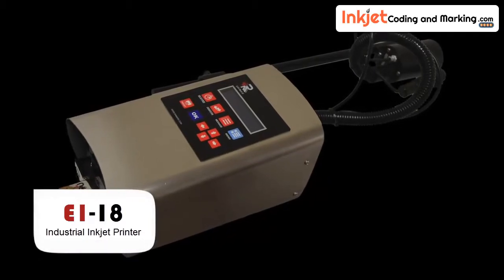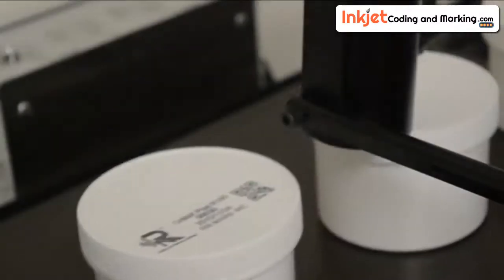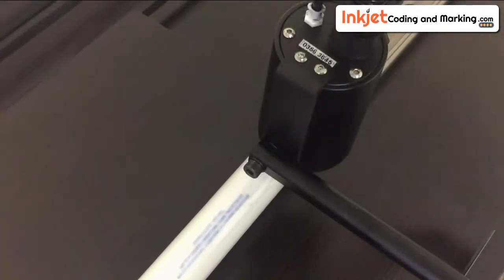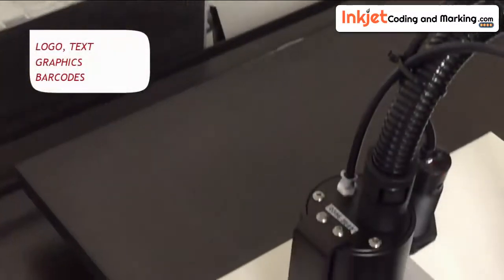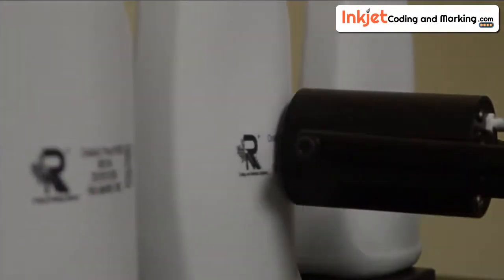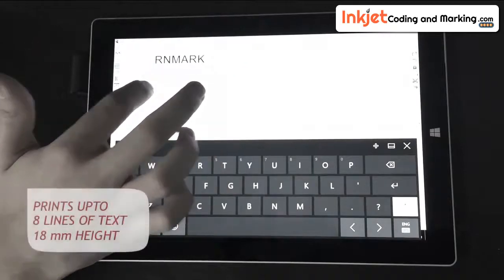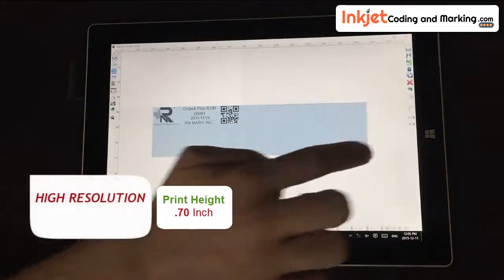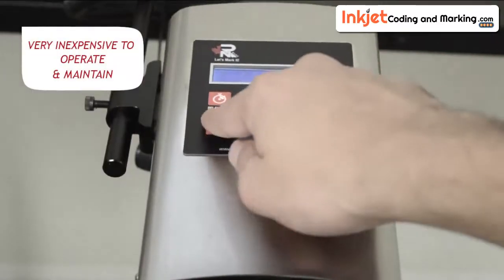Manufacturing Process - Coding Marking and Labeling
How the Manufacturing Process performs Coding Marking and Labeling

The Industrial Inkjet Coding and Marking Printer technology, is commonly found in most Manufacturing Plants and is an essential operation to any Manufacturing Process.
Achieve Lean Manufacturing benefits from easy to install printing systems that require minimal training and very low maintenance.

Further Improve your Lean Manufacturing Process with an Industrial Inkjet Printer for Quaity Control Marking, Track and Trace during Assembly Manufacturing, as well as direct product marking and Package Case Labeling

Thanks to the Piezo Inkjet Printer Head, you'll be Printing legible High Resolution Codes onto both porous and on non-porous surfaces, such as Plastic, Metal, Wood and Glass, Cardboard, Composites, Styrofoam, Concrete, Leather, etc.

Enhance the Manufacturing Process with technology to print Logos, Product Graphics, Part Numbers, as well as machine readable 1D and 2D Barcodes or a QR Code.

Coding Marking and Labeling is well suited to print on flat, and also, uneven and curved surfaces. Put real power and affordability into printing during any stage of your Manufacturing Process.